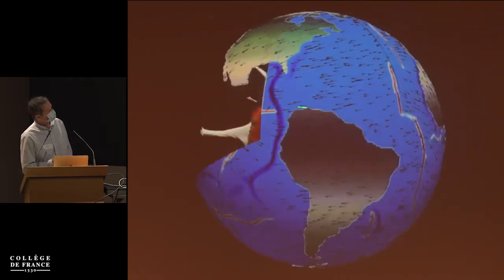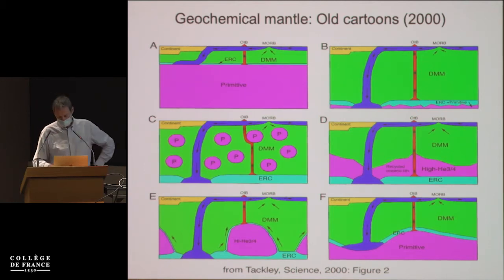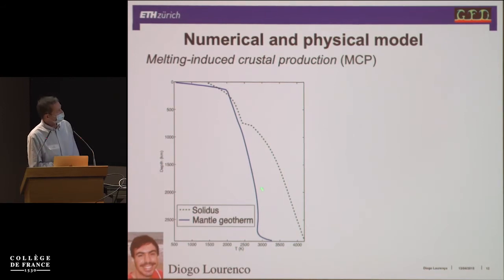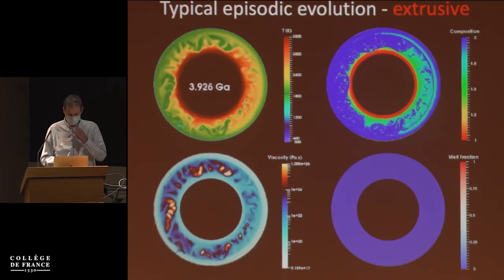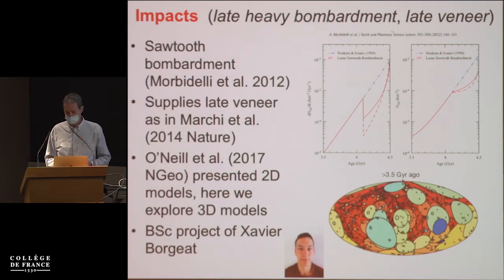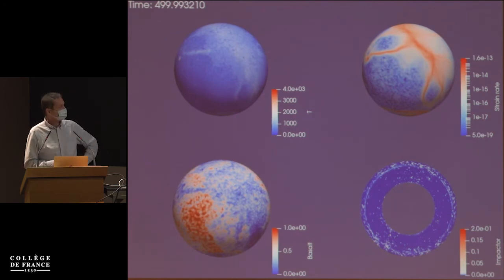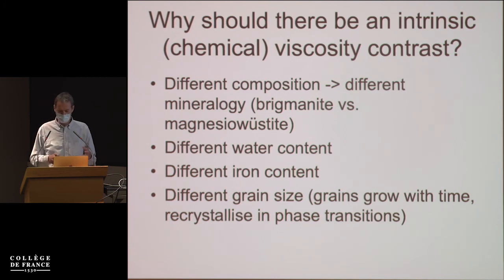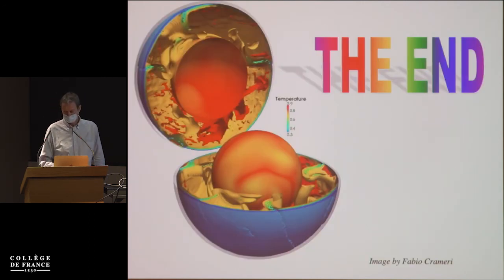Global Scale Seismic Imaging and Dynamics of the Earth's Mantle (6) - B. Romanowicz (2021-2022)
Conférence du jeudi 7 octobre 2021 : Dynamics and Structure of the Deep Mantle

Intervenant : Paul Tackley, ETH Zurich, Switzerland